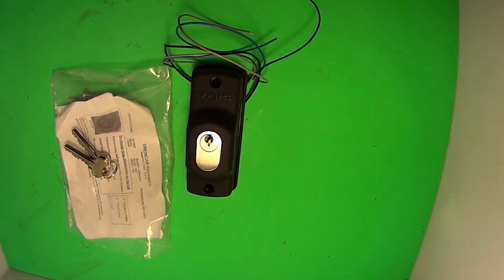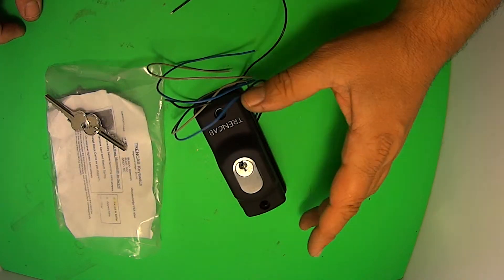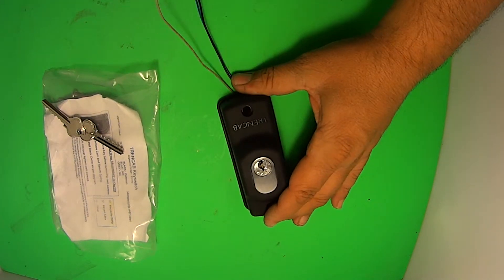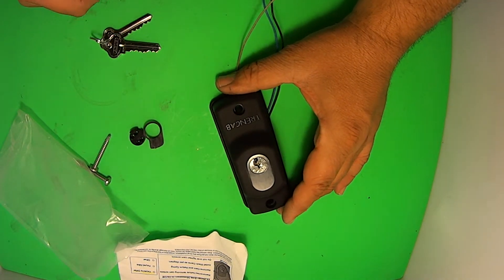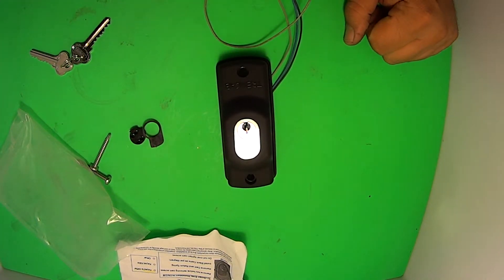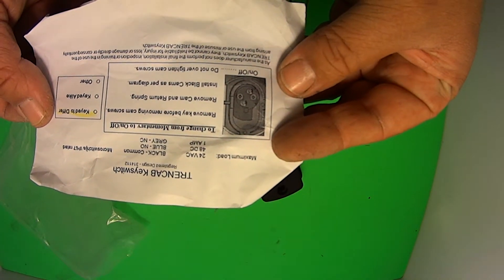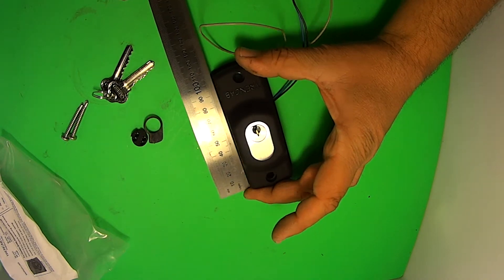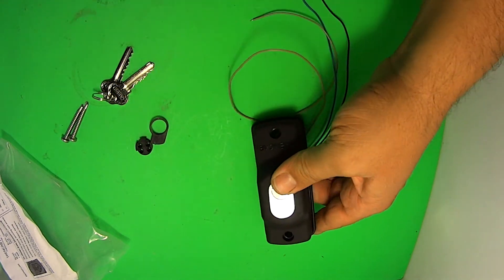Black Surface Key Switch Spring on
Key switch for gates or doors, if you need a key switch this key switch is suitable for outside and will function for many years, you can also install a different lock cylinder for power or high security see our lock shop for more info